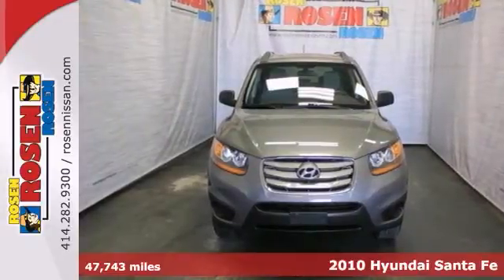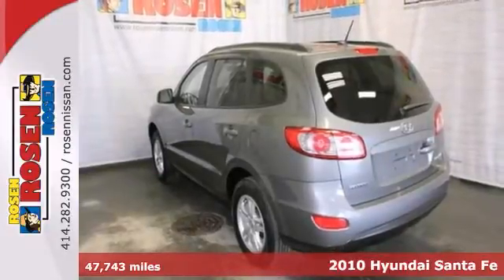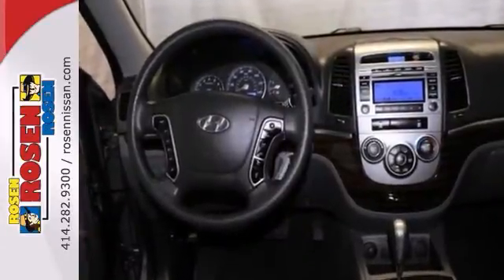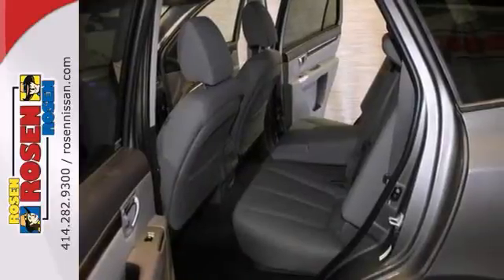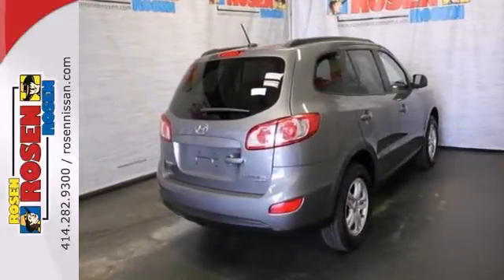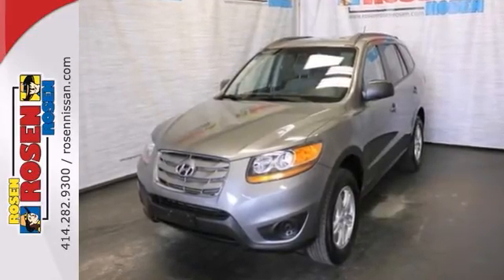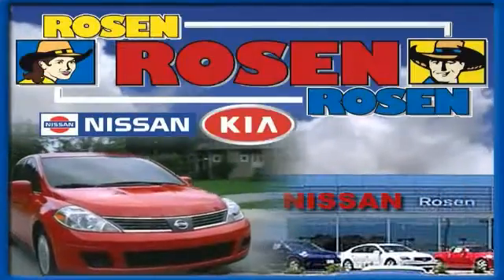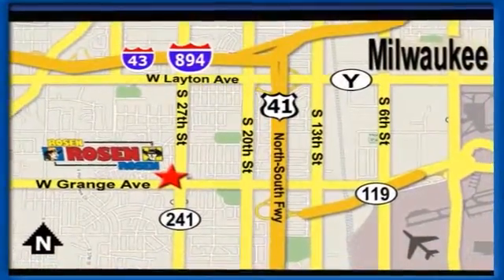2010 Hyundai Santa Fe Milwaukee Waukesha, WI 26686A - SOLD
Year: 2010
Make: Hyundai
Model: Santa Fe
Trim: GLS
Engine: 4 Cyl. 2.4L
Transmission: Automatic
Color: GRAY
Mileage: 47743
Stock #: 26686A
EXTRA CLEAN ONE OWNER LOCAL TRADE IN WITH ALLOY WHEELS, AWD AND THE REMAINING 5YR/60,000 MILE FACTORY WARRANTY.EVERY ROSEN VEHICLE COMES WITH CAR WASHES FOR LIFE! FOR AS LONG AS YOU OWN YOUR CAR YOU CAN BRING IT TO US ONCE A WEEK FOR A COMPLIMENTARY CAR WASH.ALL OF OUR USED CARS ARE 100% SAFETY-INSPECTED BY OUR FACTORY-TRAINED SERVICE TECHNICIANS.SAVE A FISTFUL OF DOLLARS AT ROSEN NISSAN!

Address:
5505 South 27th street